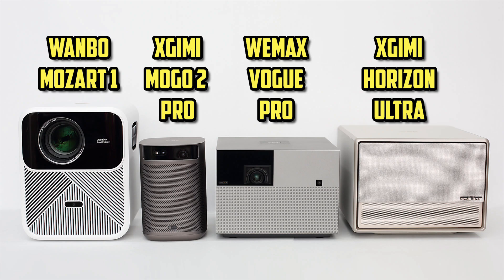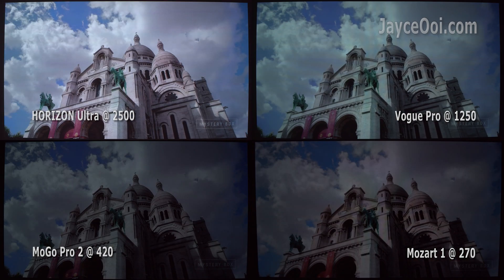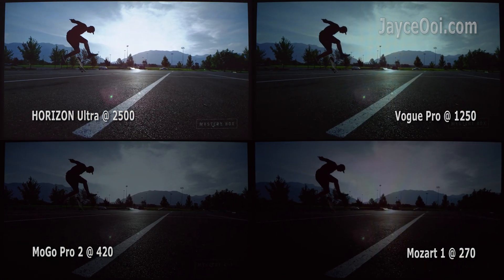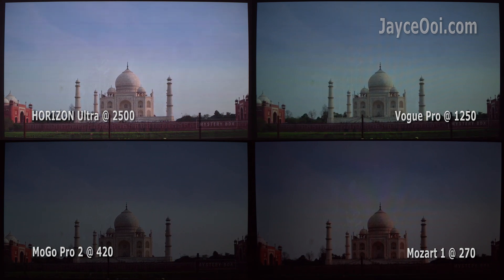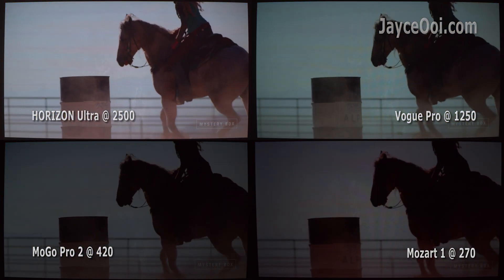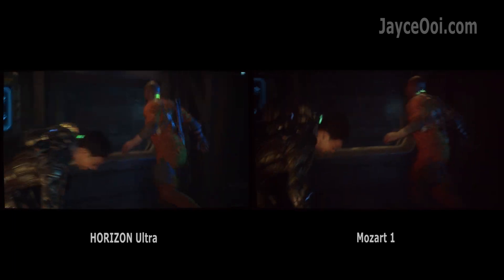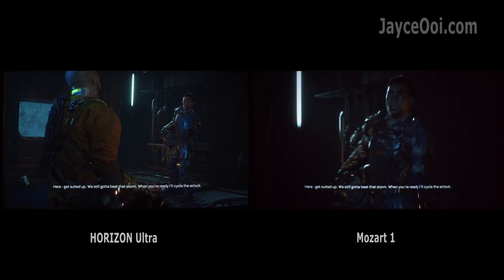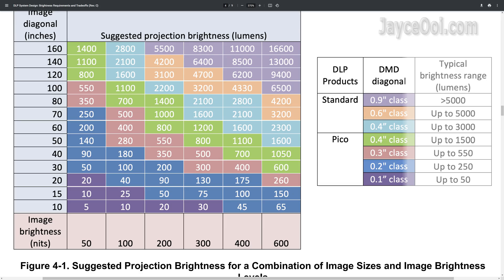Projector Brightness Comparison - XGIMI HORIZON Ultra, MoGo 2 Pro, WEMAX Vogue Pro & Wanbo Mozart 1